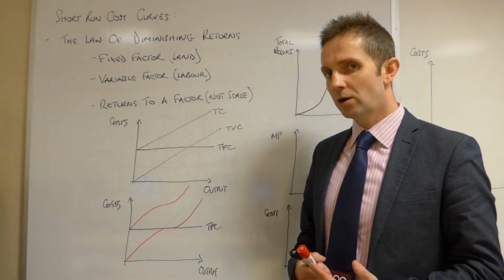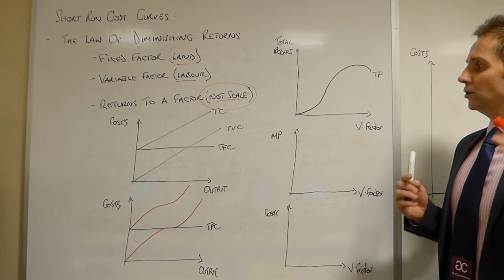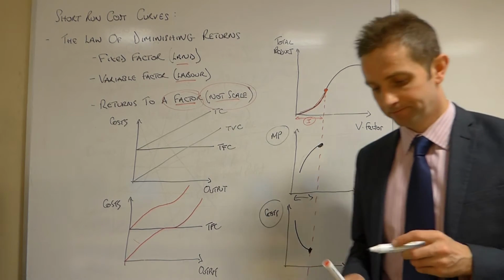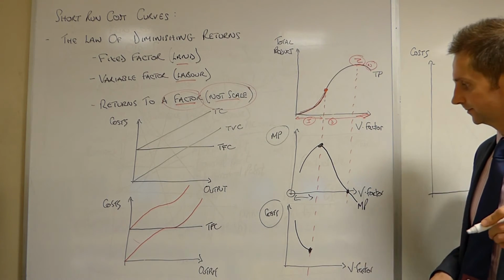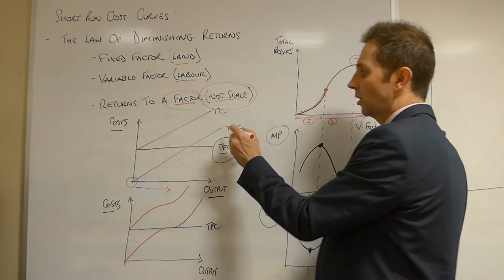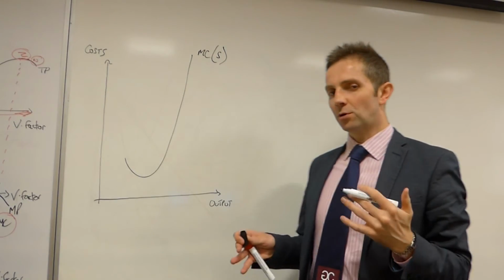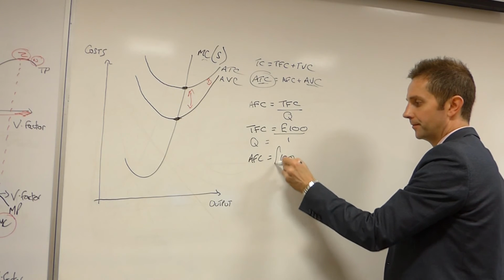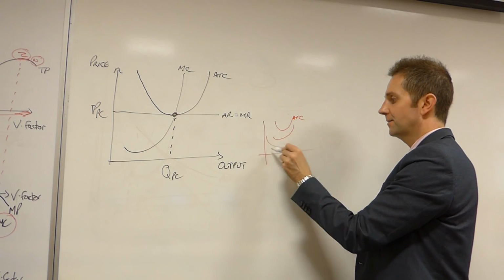Short Run Cost Curves